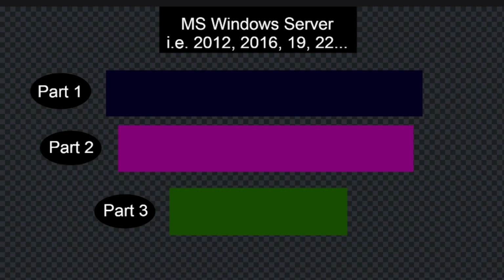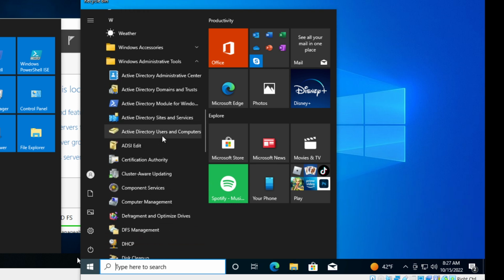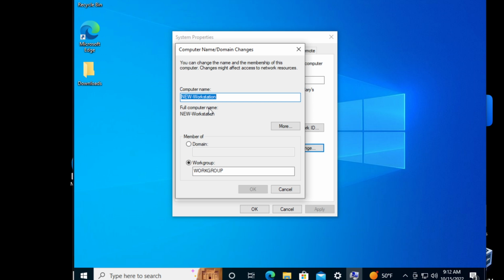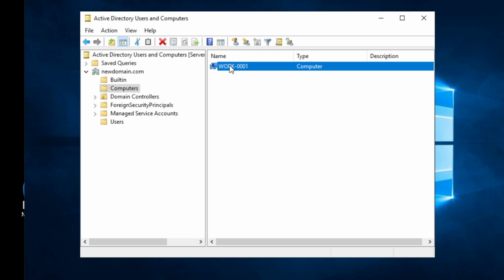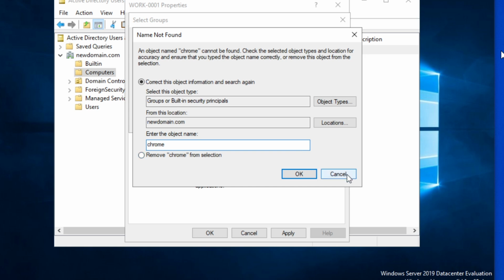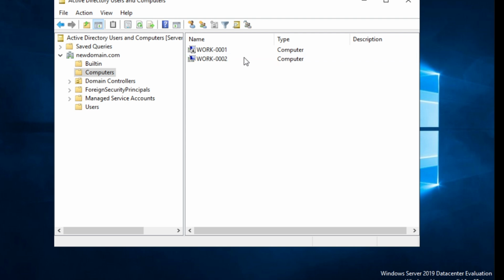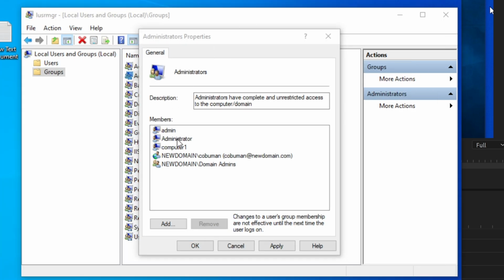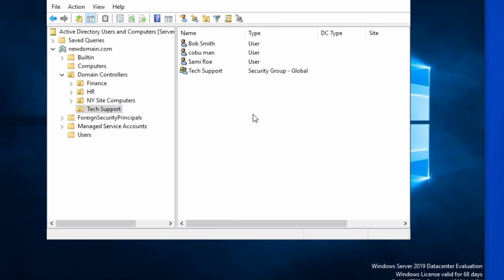Refresh Course, Active Directory Users and Computers, Entry Level IT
This is a Refresh Course, Active Directory Users and Computers, Entry Level IT. Adding computers to a domain in two different ways. Use of Administrator accounts and Group Security Policy.

00:00 Introduction
02:21 Installing Windows Administrative Tools
04:30 What is Active Directory?
06:18 Adding Computer to Domain
21:46 Group Policy Objects
30:18 Creating Admin User accounts